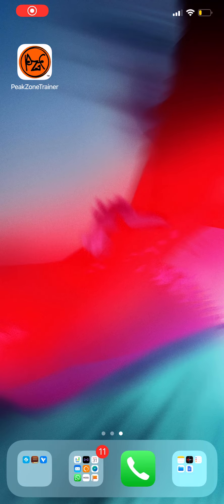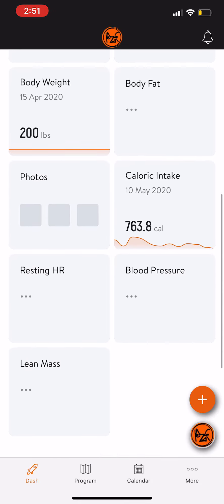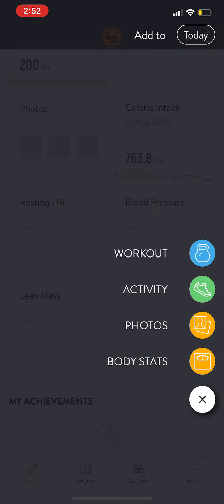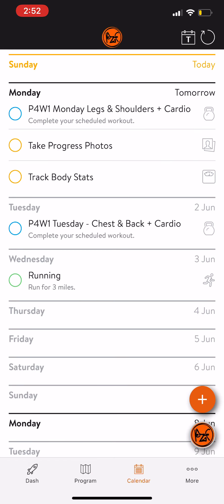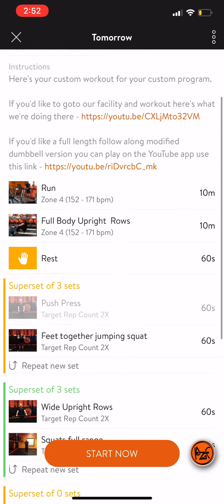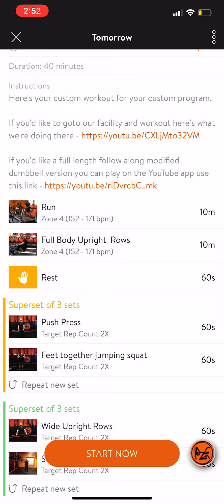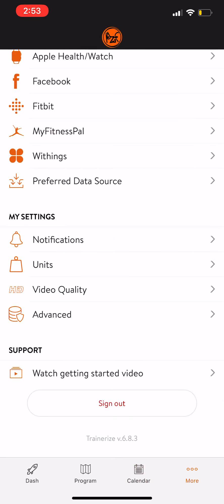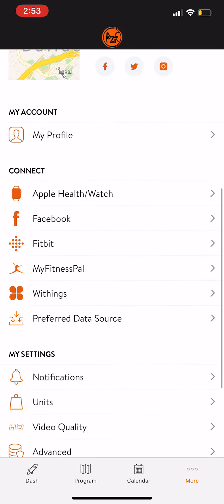PeakZoneTrainer Welcome Video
Visit us at Peak Zone Fitness.
10531 E. Northwest Highway